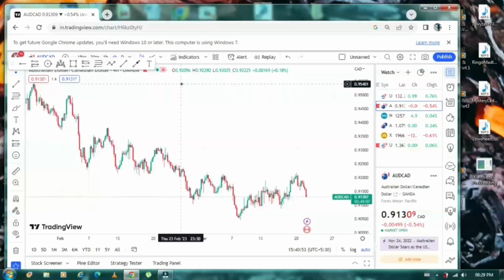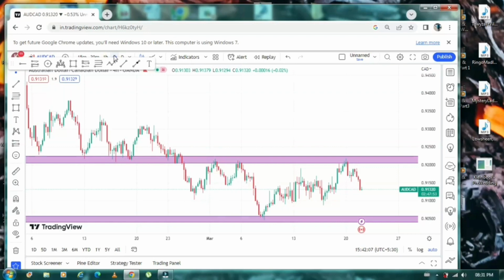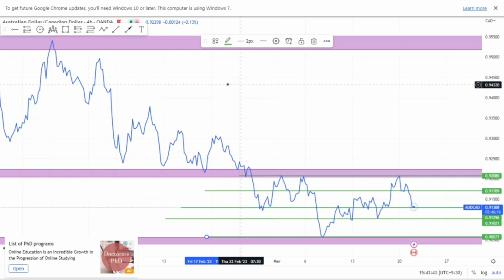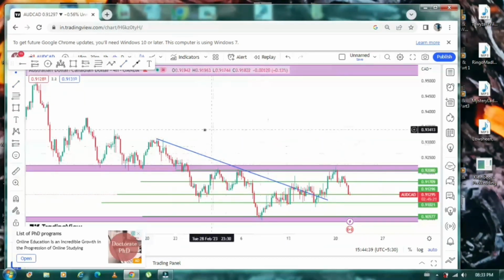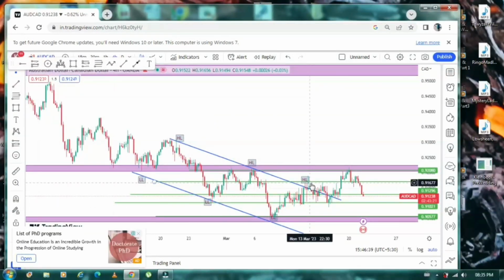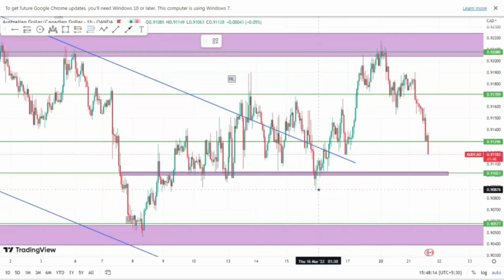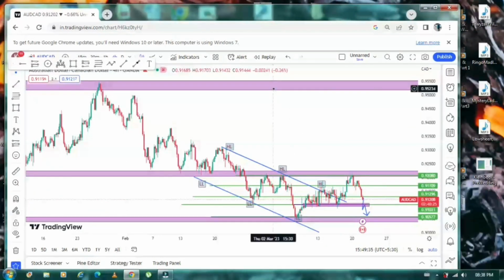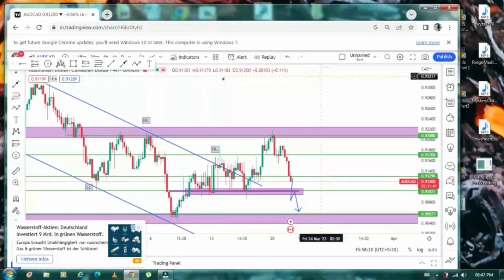90% Forex Wining Strategy/ Big Bank Secret Step by Step (Part 1)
Please share show sme love and let's grow together ❤